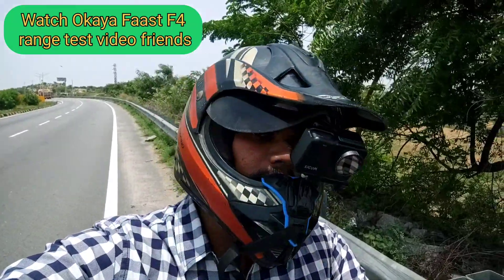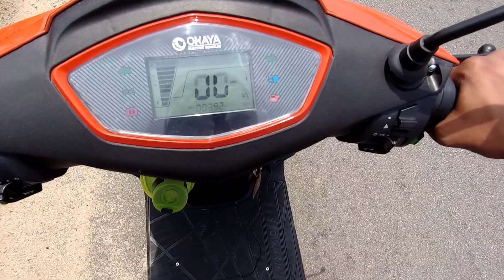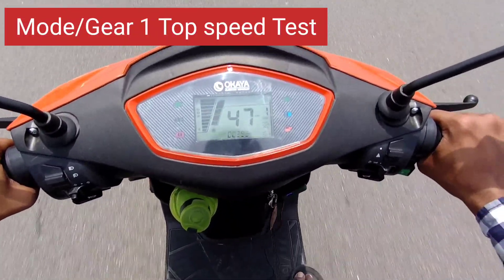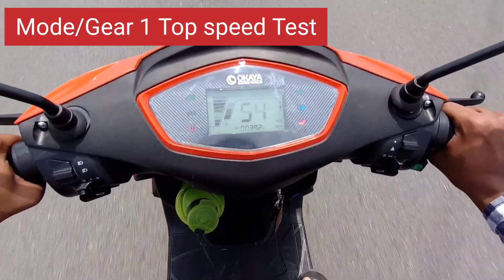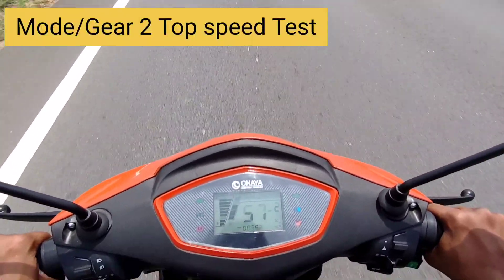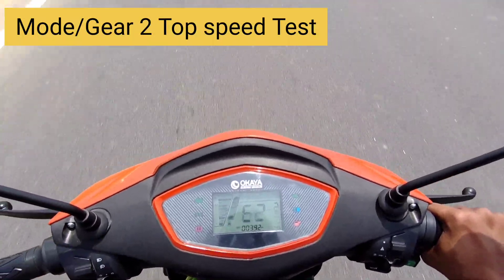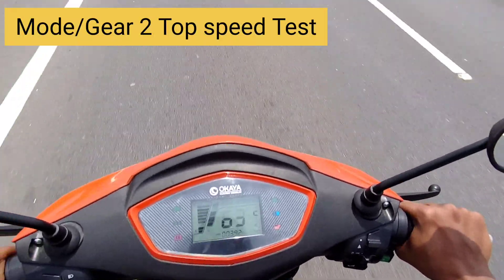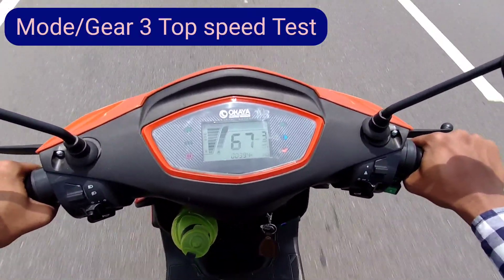Okaya Faast F4 Top Speed Test in 3 modes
In this video I performed top speed test of Okaya Faast F4 in 3 modes